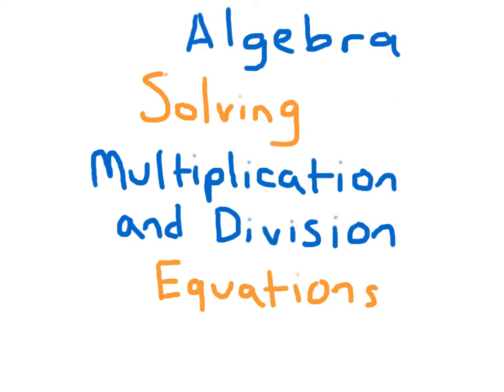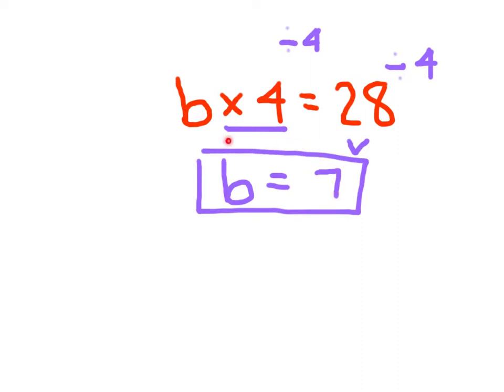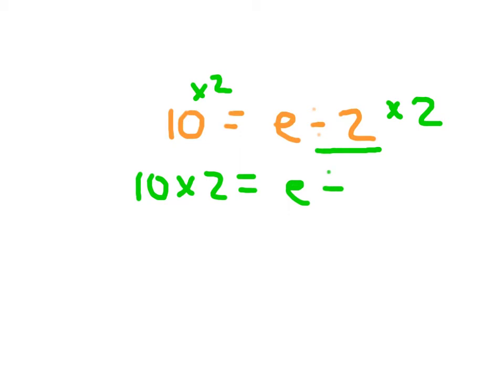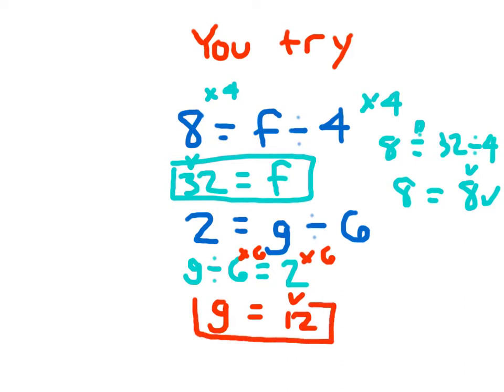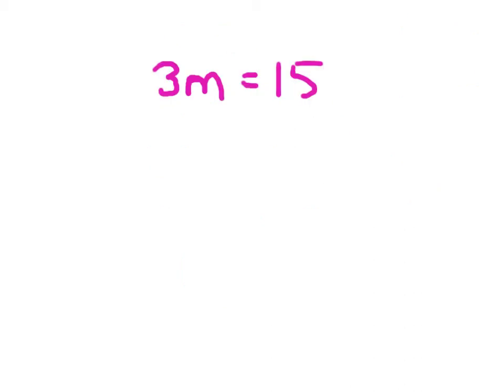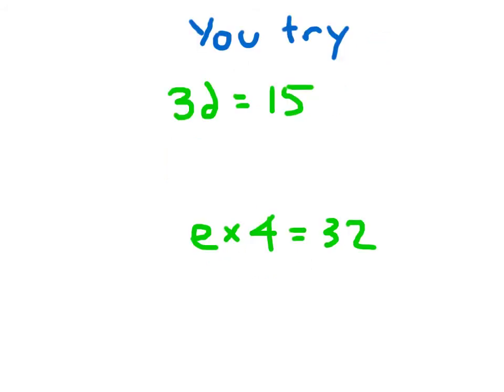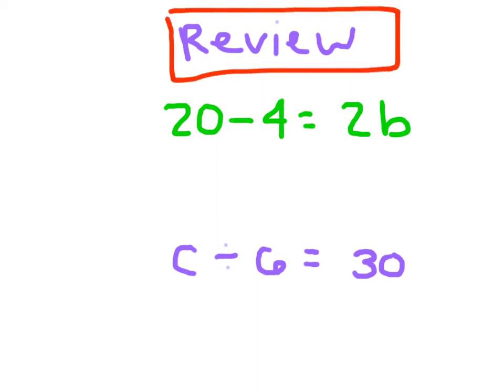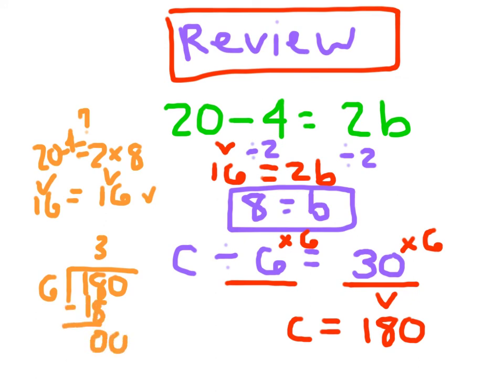Algebra - Solving Multiplication and Division Equations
Solving algebraic equations that involve multiplication and division by multiplying and dividing both sides of the equation by the same number. i.e.
5x = 35
5x / 5 = 35 / 5 (divide both sides of the equation by 5)
x = 7